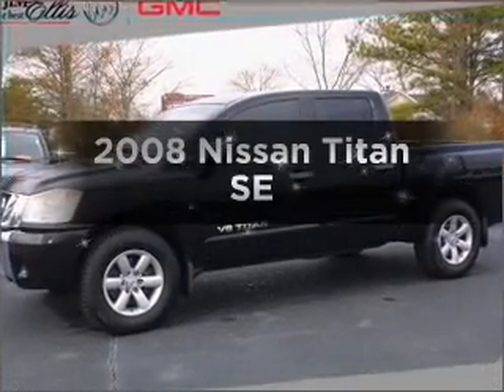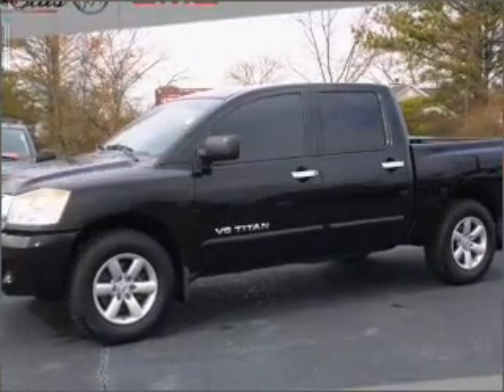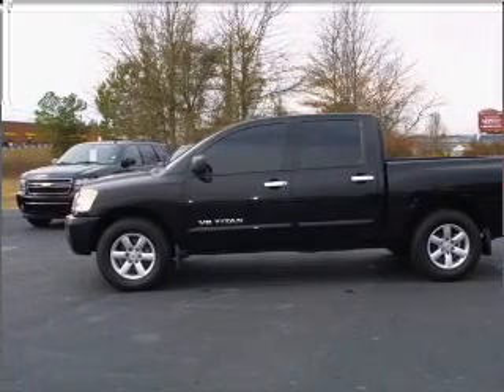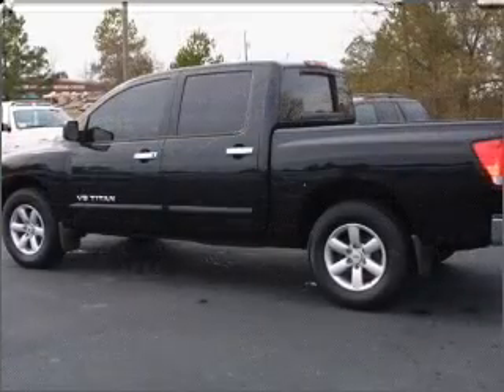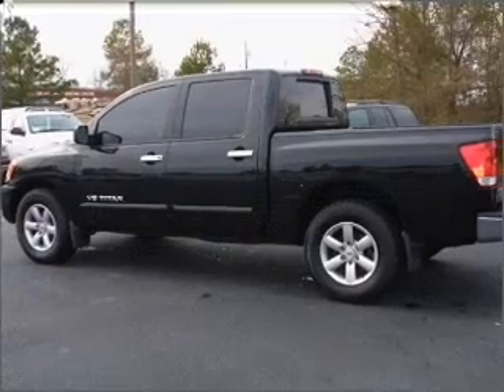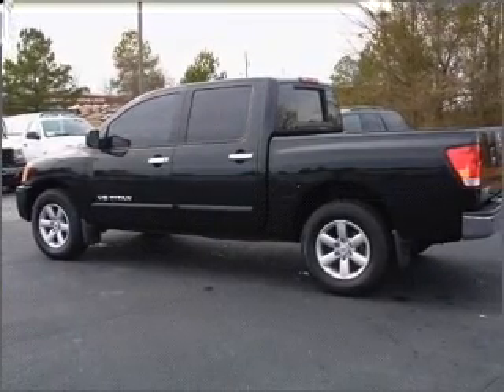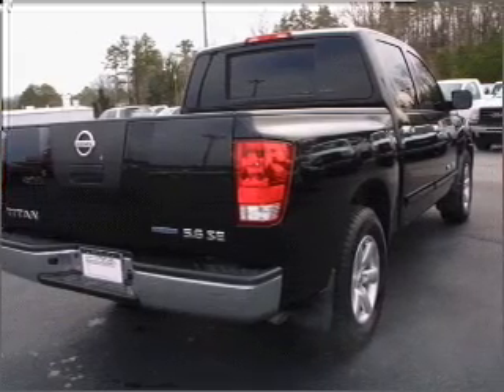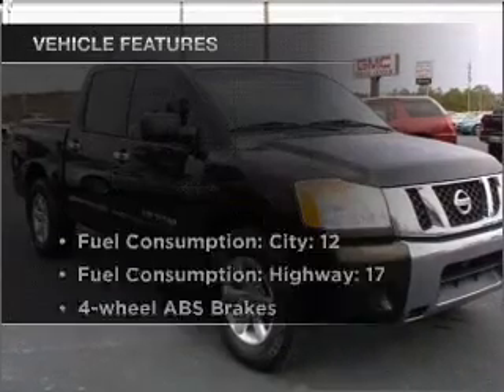2008 Nissan Titan - Buford GA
Year: 2008
Make: Nissan
Model: Titan
Trim: SE
Engine: 5.6 liter 8 cylinder 32 valve
Transmission: 5-Speed Automatic
Color: Galaxy Black Metallic
Mileage: 59938
Address:
4228 Buford Drive